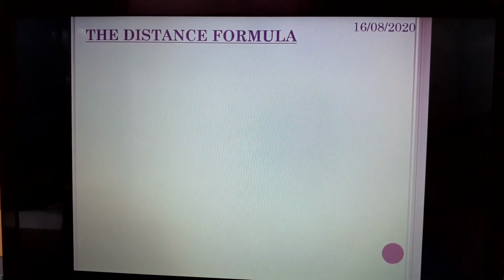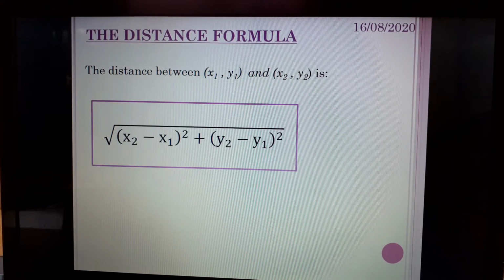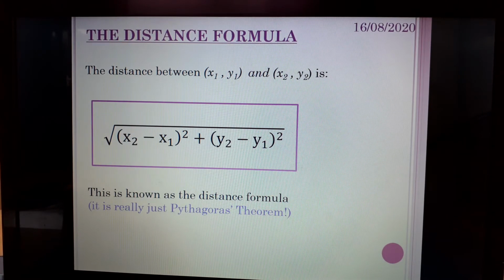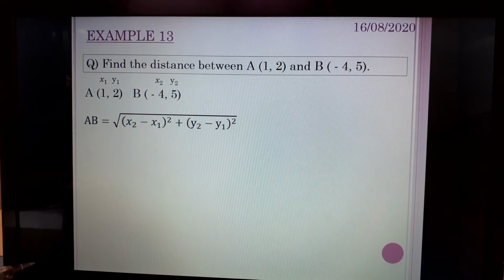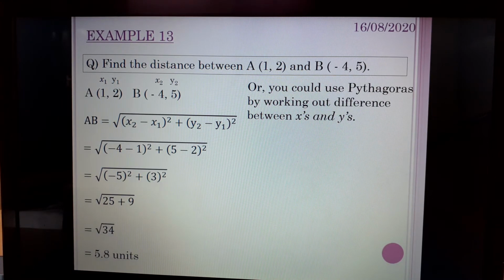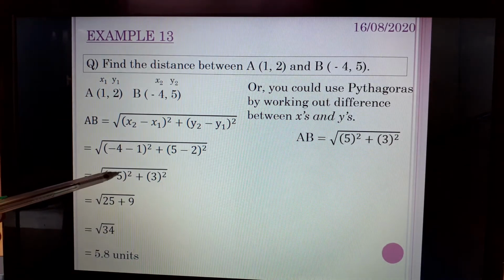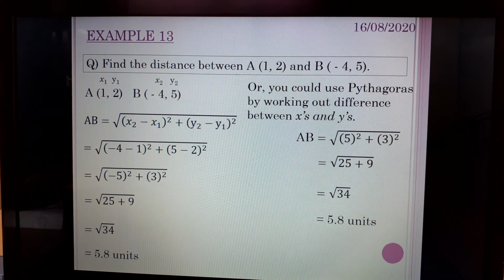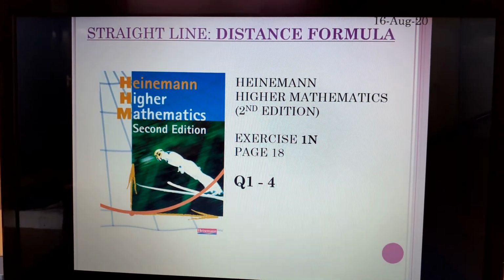Higher Maths Straight Line - Distance Formula reminder plus mixed questions